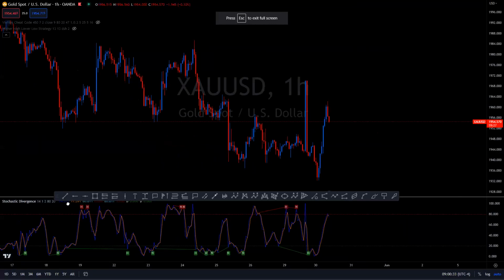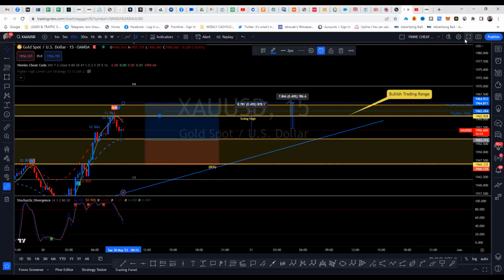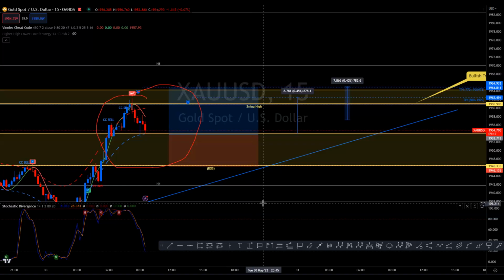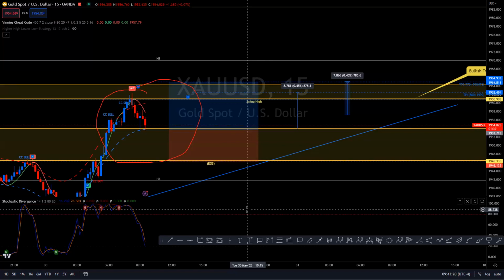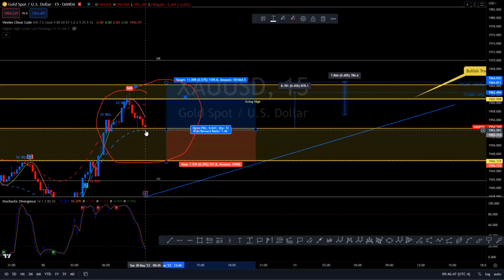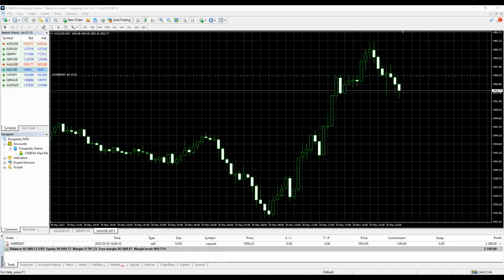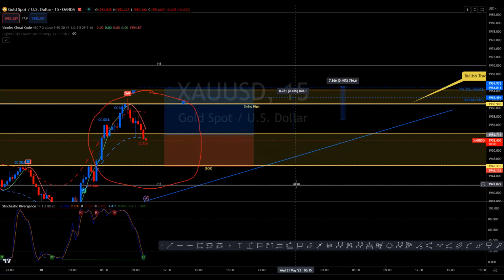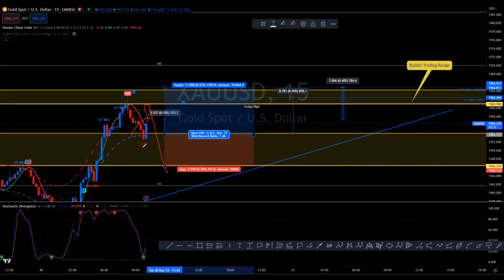G.S.A STRATEGY LIVE SESSION ON GOLD (5/30/23)